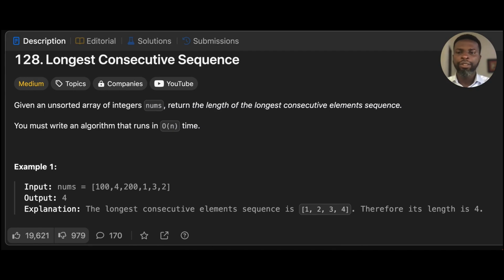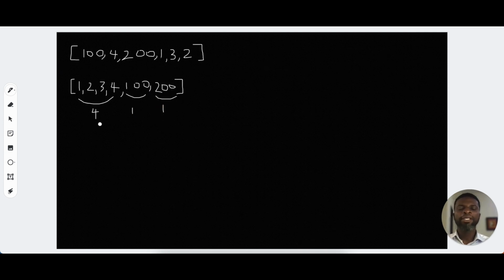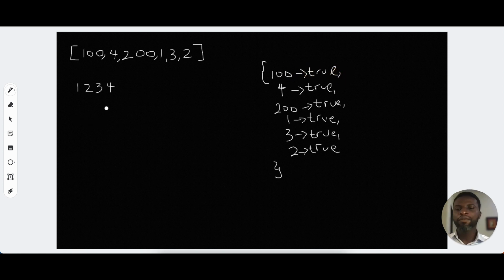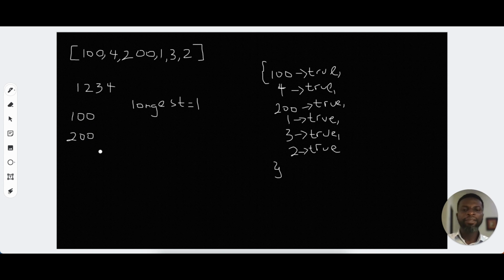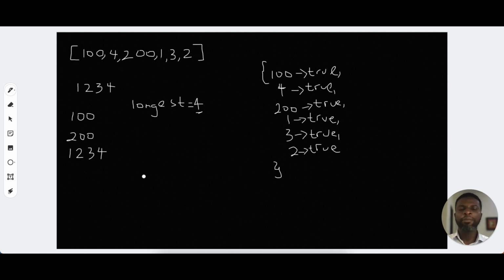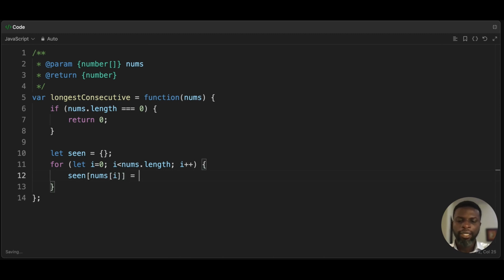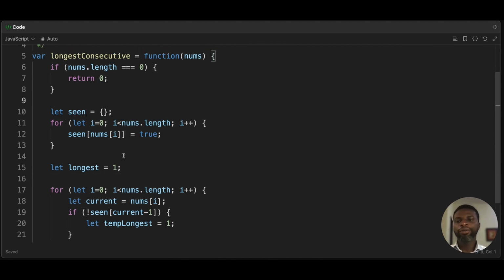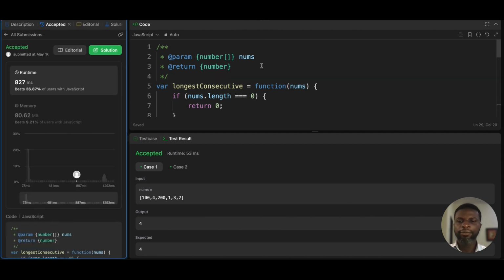Longest Consecutive Sequence - Leetcode 128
The Longest Consecutive Sequence problem is solved in simple, easy-to-follow steps.

00.00 - Brief introduction
00:13 - Read the problem statement
01:14 - Visual explanation of the first solution
02:35 - Visual explanation of the second solution
07:48 - Code implementation of the second solution